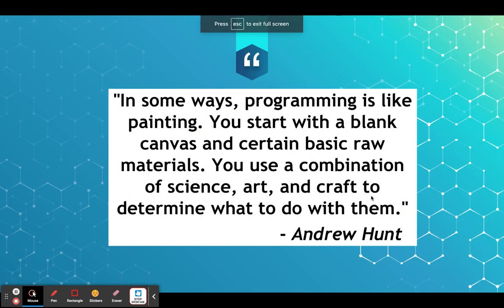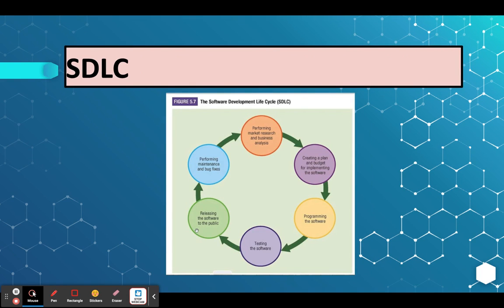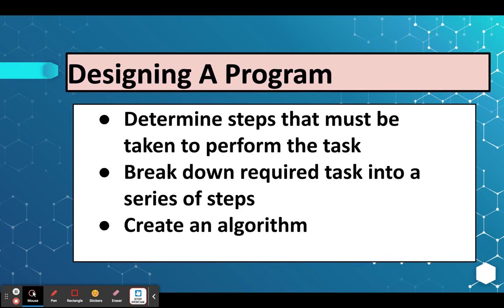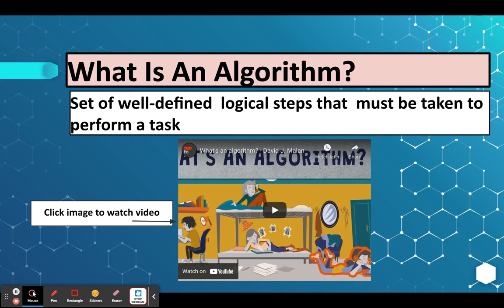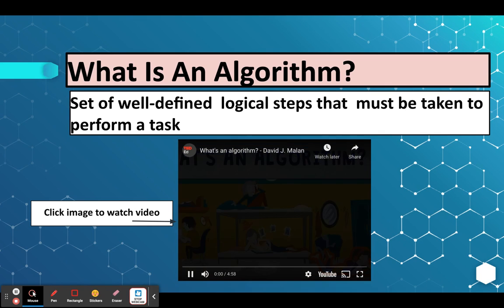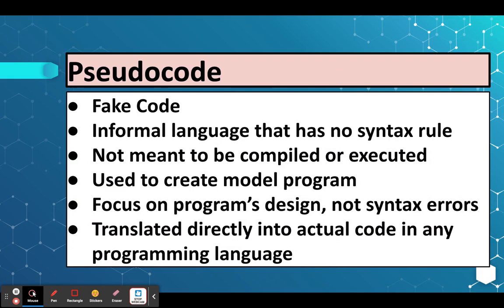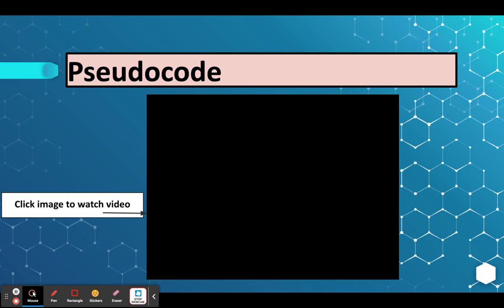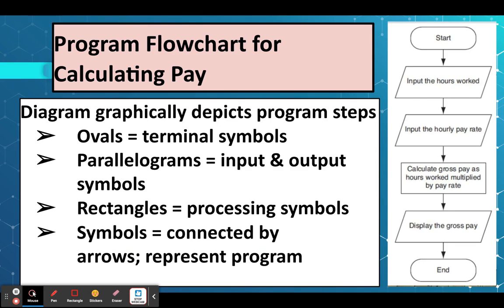INF 102 Design A Program Presentation Video